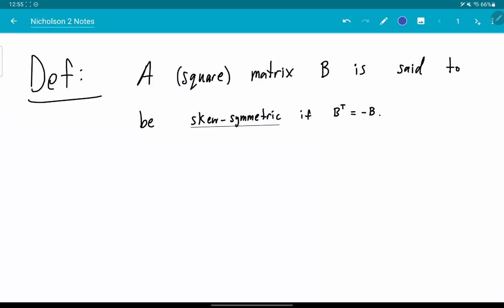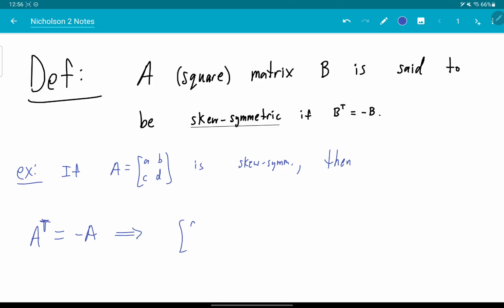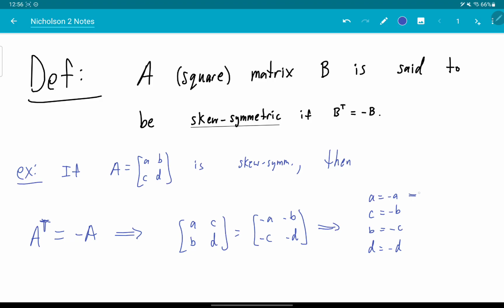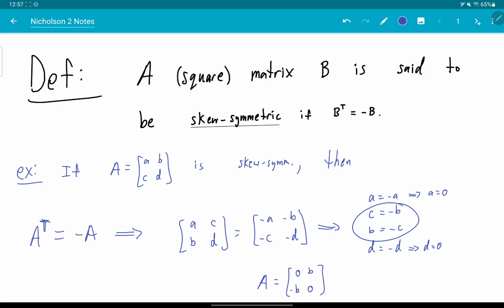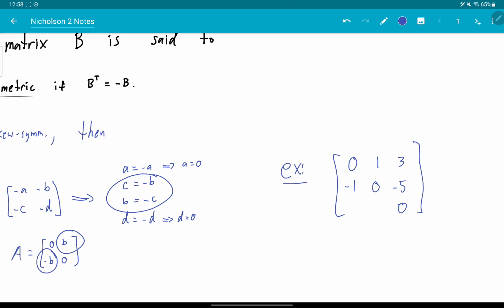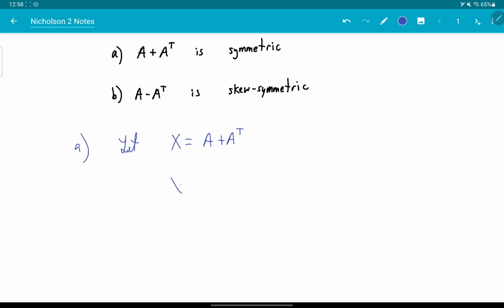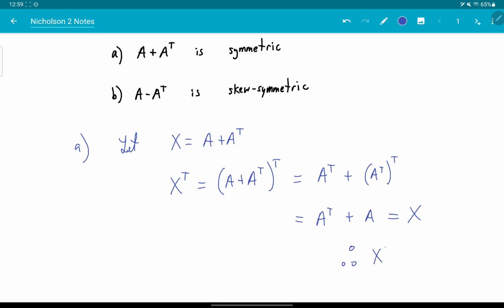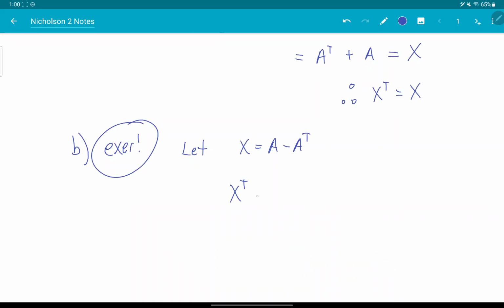SN4 2.1.3 (see description!)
A is said to be a SYMMETRIC matrix if A^T = A. Add this to your notes.